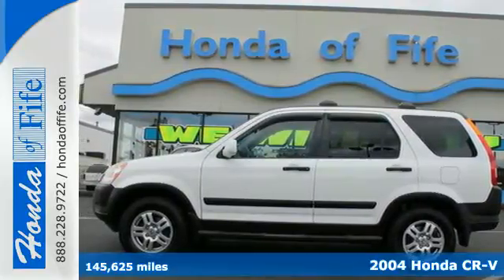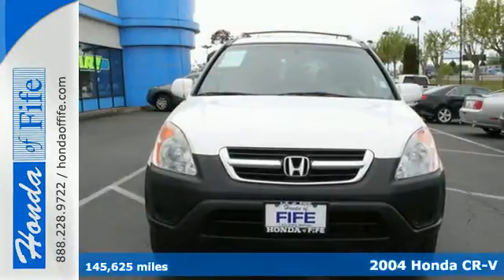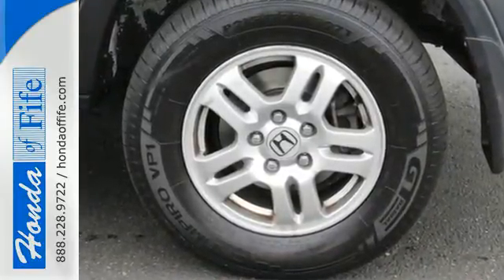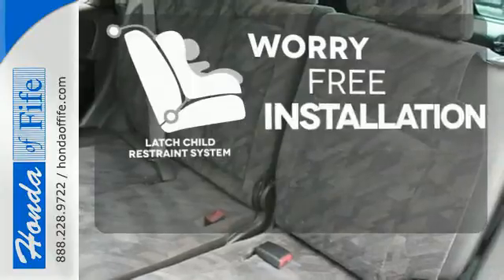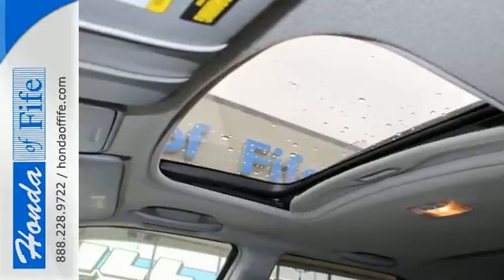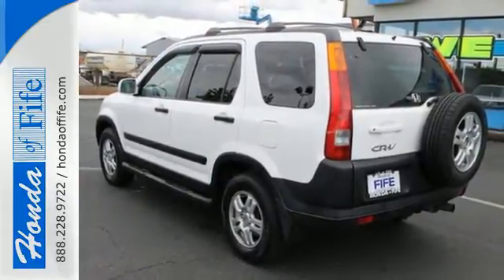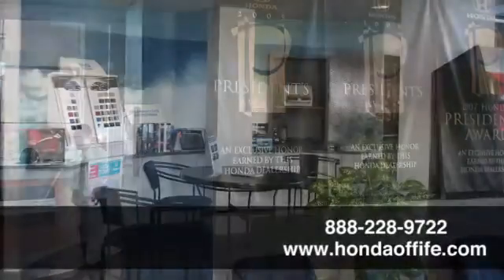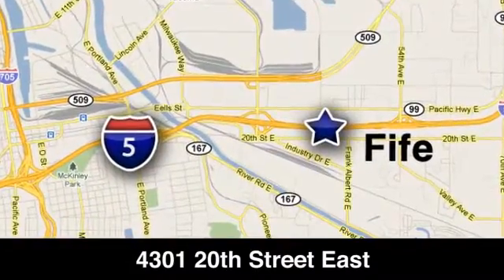2004 Honda CR-V Puyallup WA Tacoma, WA #732432 - SOLD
Year: 2004
Make: Honda
Model: CR-V
Trim: EX 4WD
Engine: 2.4L 4Cyl
Transmission: 4 Spd Automatic
Color: White
Interior: Black
Mileage: 145625
Stock #: 732432
VIN: SHSRD78804U252510
CR-V EX, AWD, and Taffeta White. Right SUV! Right price! Honda of Fife means business! Want to save some money? Get the NEW look for the used price on this one owner vehicle. Previous owner purchased it brand new! New Car Test Drive said it &#34;...with its expanded cargo and passenger volume and more mature styling...has not only caught up to its competition, but passed most of it...&#34; This great Honda is one of the most sought after used vehicles on the market because it NEVER lets owners down. J.D. Power and Associates gave the 2004 CR-V 4.5 out of 5 Power Circles for Overall Dependability. It is nicely equipped with features such as AWD, CR-V EX, and Taffeta White.

Address:
4301 20th Street East